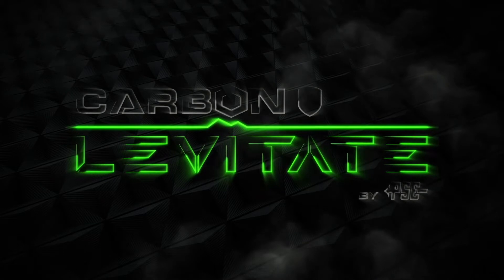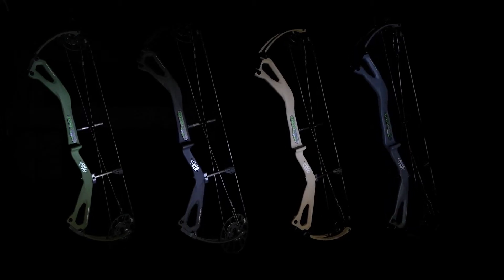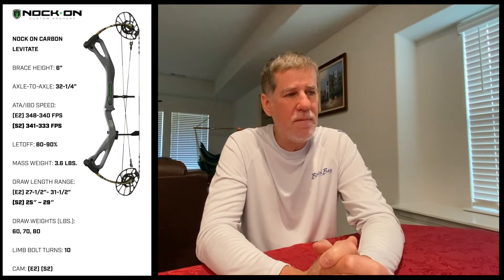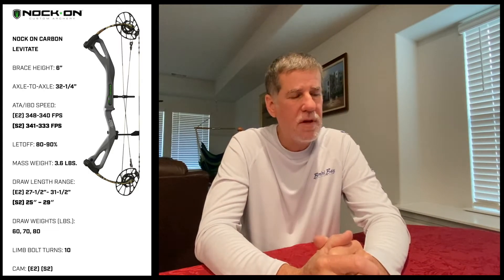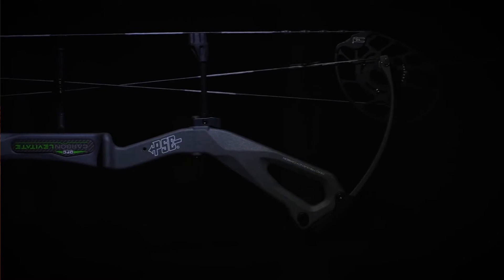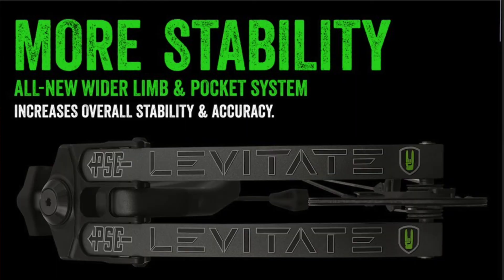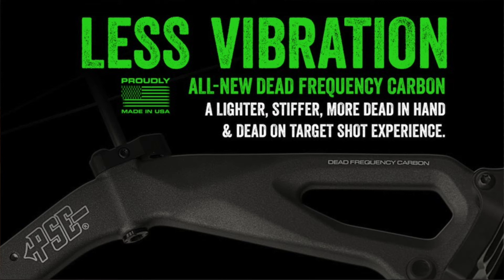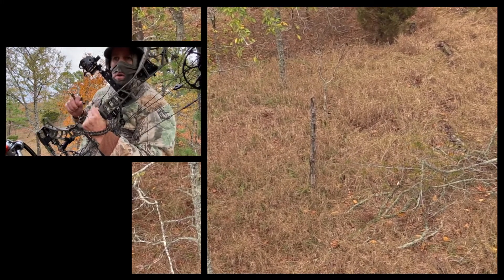RadNek Review: New PSE Levitate, Is it worth the money and the hype? S2022E01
Views before re-edited = 350

Review and my impressions of the new 2022 PSE Levitate.  As always, you will get my RadNek opinion, the good, the bad and the ugly.